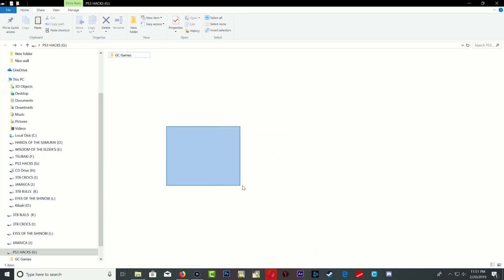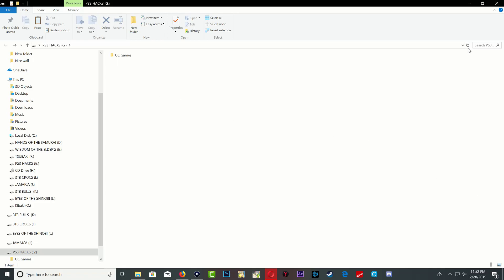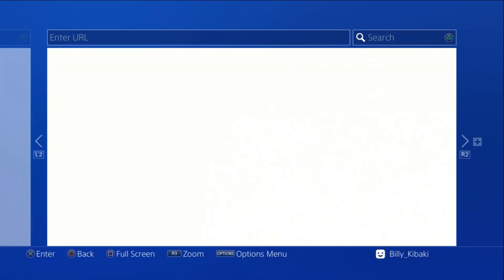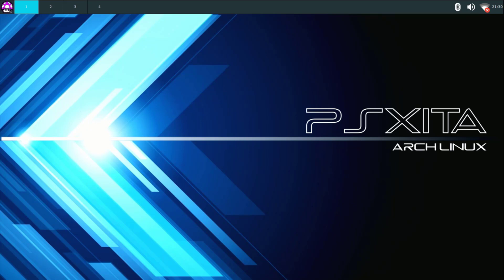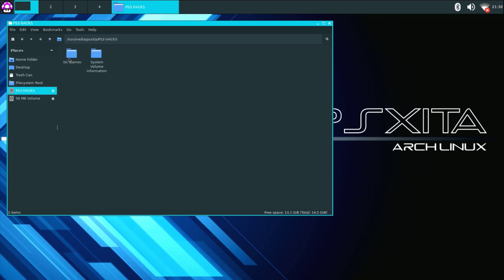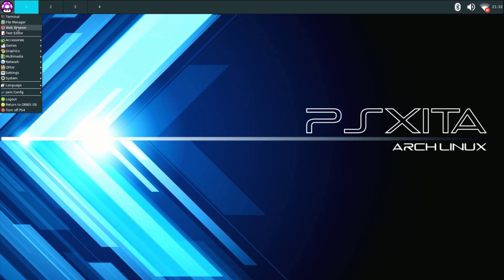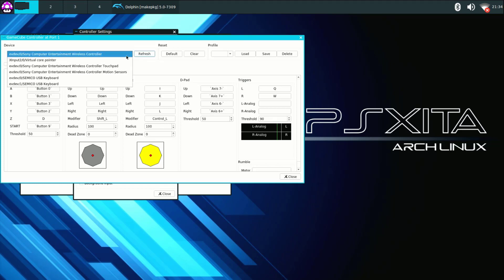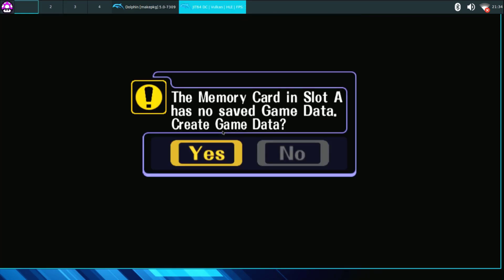How to Play GameCube Games On 5.05 Jailbreak PS4 With Linux OS Turn Your PS4 into a Gaming PC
works for all PS4 models, and yes you need the INTERNET on your PS4

How to Play All Wii Games On 5.05 Jailbreak PS4 With Linux OS Turn Your PS4 into a Gaming PC

How to Play All N64 Games On 5.05 Jailbreak PS4 With Linux OS Turn Your PS4 into a Gaming PC
How to Play All PSone Games On 5.05 Jailbreak PS4 With Linux OS Turn Your PS4 into a Gaming PC
How to Play All PSP Games On 5.05 Jailbreak PS4 With Linux OS Turn Your PS4 into a Gaming PC

or